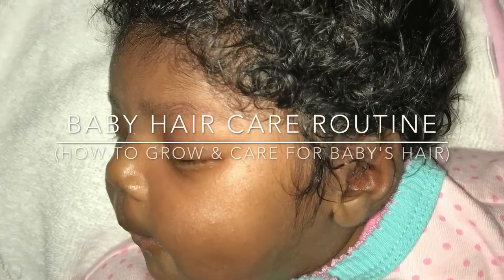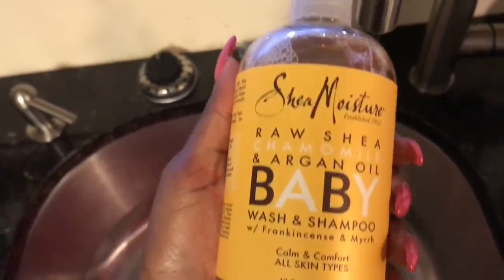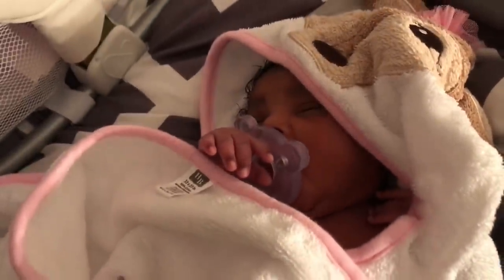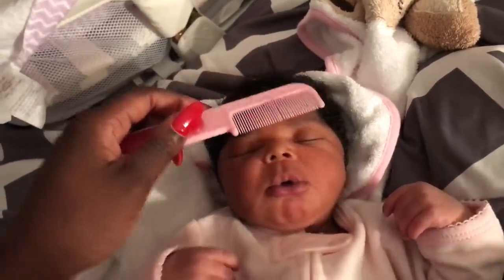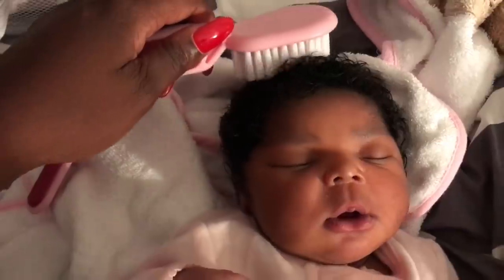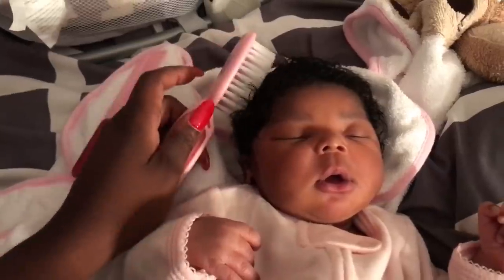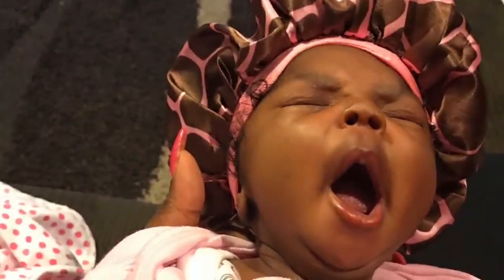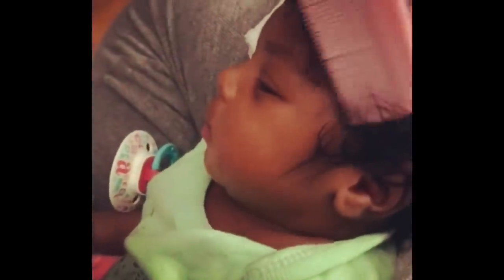BABY HAIR CARE HOW TO GROW CHILD'S HAIR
Here's a look at how I care for my baby's hair to keep it well maintained. Also I give details on the products I use to keep her hair healthy and what I use that makes her hair grow. Enjoy! This is what works for my child and family and I AM NOT forcing my routine on anyone but this may be helpful for someone who wants to try what has been working for me.

AUTHENTIC Jamaican black castor oil can be purchased here . I do not use the ones sold in stores and amazon because most of them water down the product and don’t sell authentic jbco. The link below is the authentic jbco.

Link below to order the Authentic Jamaican Black Castor Hair Growth Oil and Aloe Vera Hair Growth Oil

Shampoo I use in her hair- Shea moisture kids shampoo Argan oil&chamomile

VIDEO CHAT KIDS HAIR CONSULTATION NOW OFFERED BY ME GO WEBSITE TO BOOK APPOINTMENT

*As with any product such as the bonnet please monitor your child to ensure safety at all times. We are all individually responsible for our children’s safety & should make a safe assessment when using products for kids.

I use 0.3ml of Jamaican black castor oil in my child’s hair and that is a minimal amount of drops because a lot is not needed in my opinion since she is so young. Please research the benefits of Jamaican black castor oil. This is what has worked for my children and I am not a medical professional but I am sharing what has proven to work for my family and others I know. I am all about promoting healthy scalp and healthy hair tips for us moms and dads.

Savannah’s IG SweetieSavannah